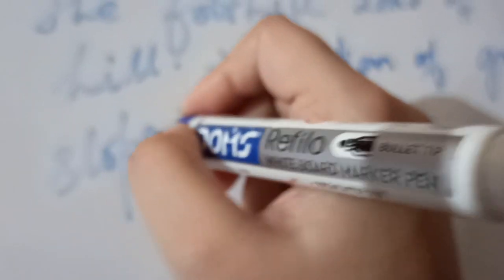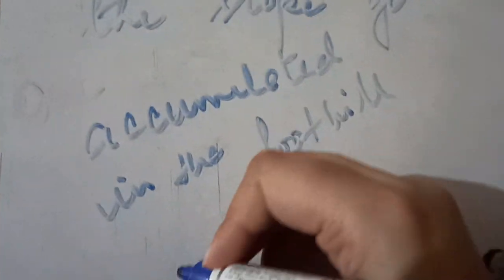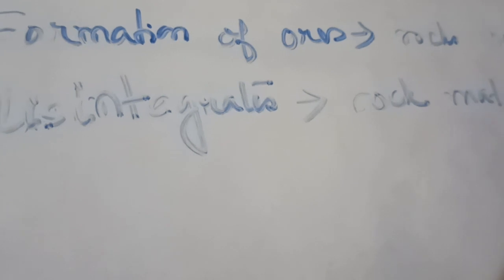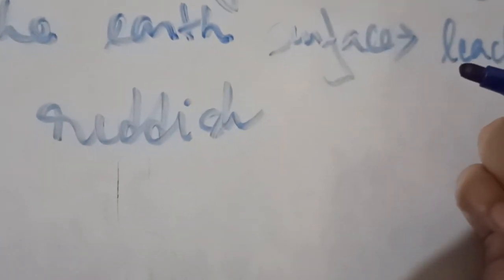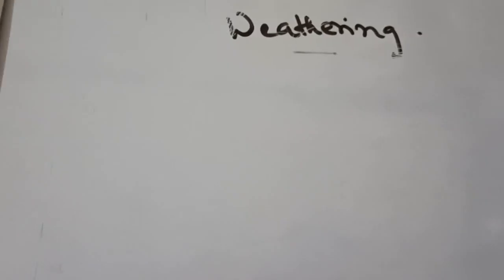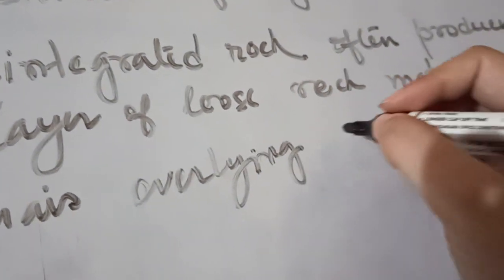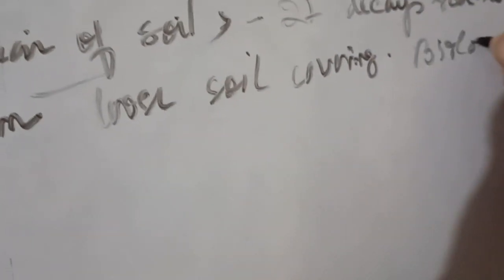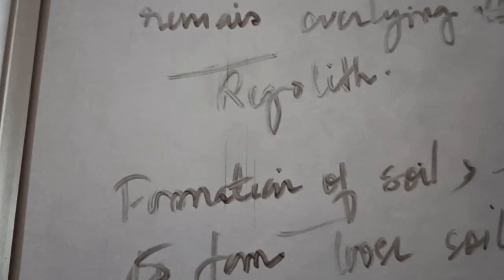Class 12, geomorphic process part 8(2021)